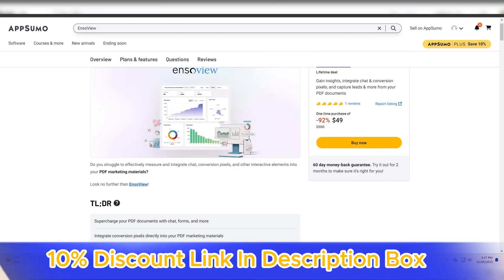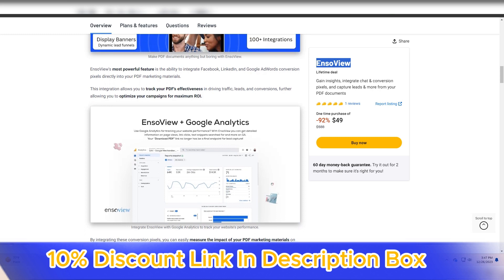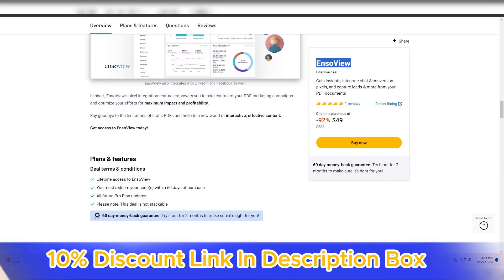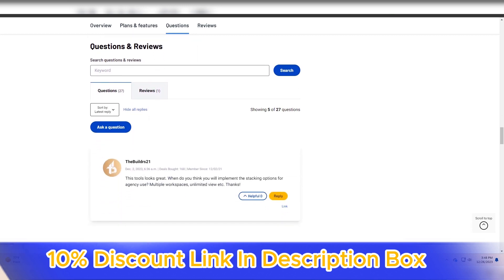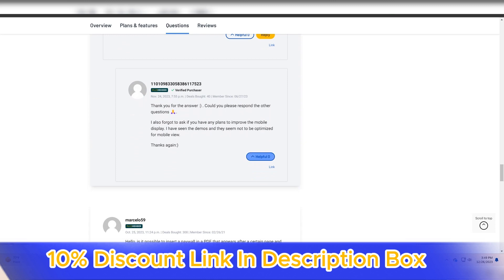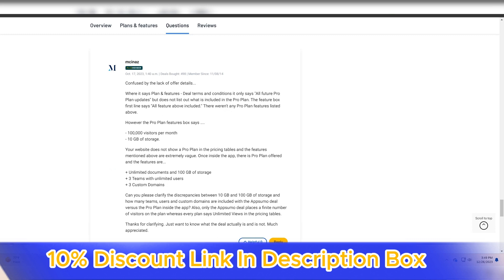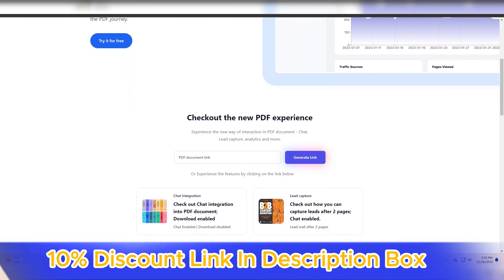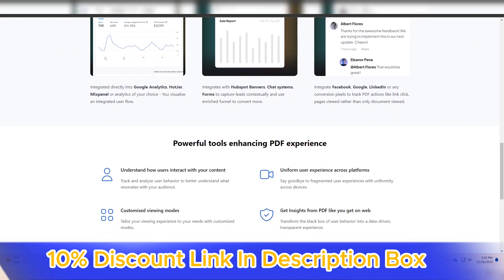EnsoView Review - Best PDF Marketing Solution | DocuSign Alternative | Passivern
Are you struggling to effectively measure and integrate chat, conversion pixels, and other interactive elements into your PDF marketing materials? Look no further than EnsoView! With our platform, you can supercharge your PDFs with lead capture popups, banners, chat, and conversion pixels, all of which get directly integrated into your content, helping to boost engagement and conversions.

EnsoView is an alternative to DocuSign that takes your PDF marketing materials to the next level with just a few simple clicks. Our most powerful feature is the ability to integrate Facebook, LinkedIn, and Google AdWords conversion pixels directly into your PDF marketing materials. This integration allows you to track your PDF's effectiveness in driving traffic, leads, and conversions, further allowing you to optimize your campaigns for maximum ROI.

By integrating these conversion pixels, you can easily measure the impact of your PDF marketing materials on your overall marketing campaigns and make data-driven decisions to improve your results. This not only helps you save money by focusing on the strategies that work but also helps you achieve better results with the same budget.

EnsoView's pixel integration feature has received glowing testimonials from satisfied users, such as Krishna, Marketing Manager at RetainIQ, who said, "EnsoView has completely transformed our inbound marketing strategy. By integrating their platform into our PDF documents, we've seen a 36% improvement in our conversion rates. Their user-friendly interface and excellent customer service have made the integration process seamless. I highly recommend EnsoView to any business looking to take their content marketing to the next level."

In short, EnsoView's pixel integration feature empowers you to take control of your PDF marketing campaigns and optimize your efforts for maximum impact and profitability. Say goodbye to the limitations of static PDFs and hello to a new world of interactive, effective content. Get access to EnsoView today and supercharge your PDF documents with chat, forms, and more, and integrate conversion pixels directly into your PDF marketing materials.